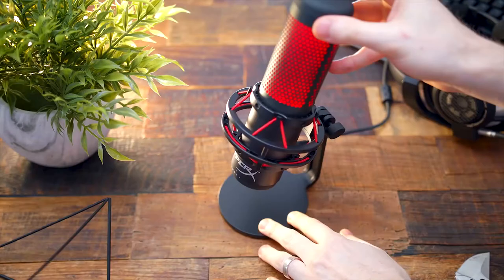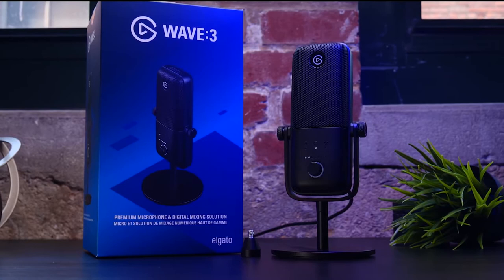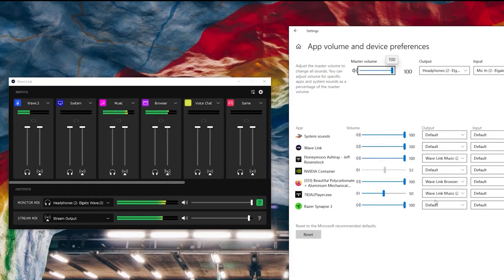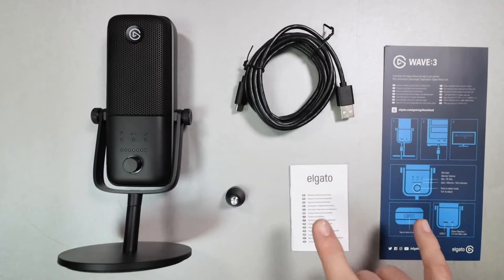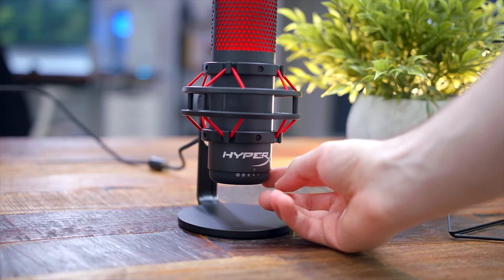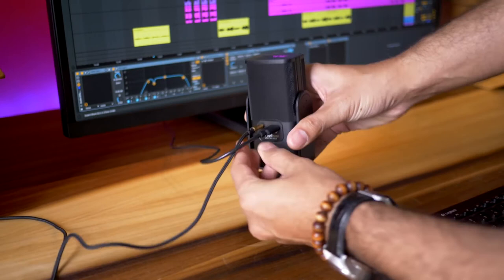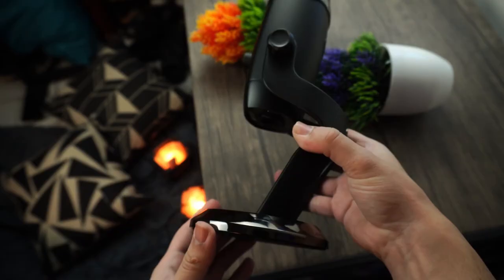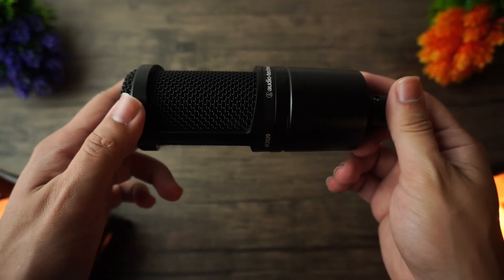Best Microphones For Gaming 2023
Links To The Best Gaming Microphones 2023

1. Elgato Wave 3
2. HyperX QuadCast
3. Røde NT-USB Mini
4. Blue Yeti X
5. Audio-Technica AT2020

In this video, we will review the 5 best microphones for gaming you can get in 2023. Instead of focusing on expensive microphones, we do our best to list microphones that can cost around $100 or a maximum of $200.

All the above-mentioned microphones are in that price range and offer excellent performance. These microphones, along with gaming, can be used for podcasting and streaming as well.

Moreover, all the above mentioned best gaming microphones belong to popular names that offer excellent products, including Audio Technica, Blue Yeti, and more.